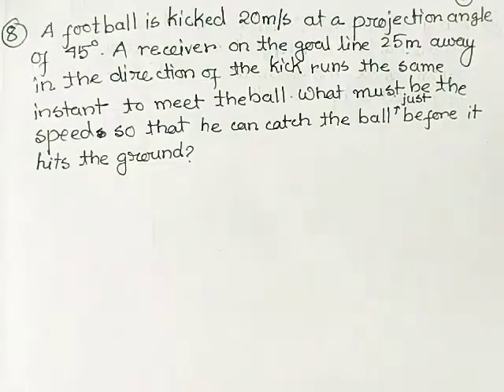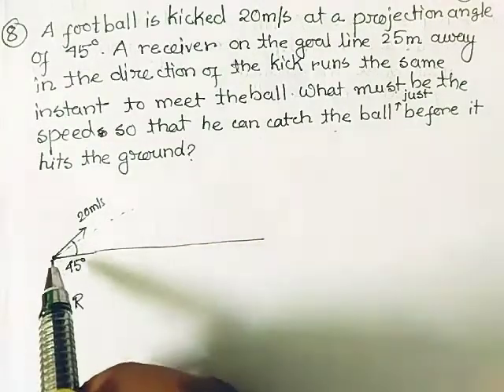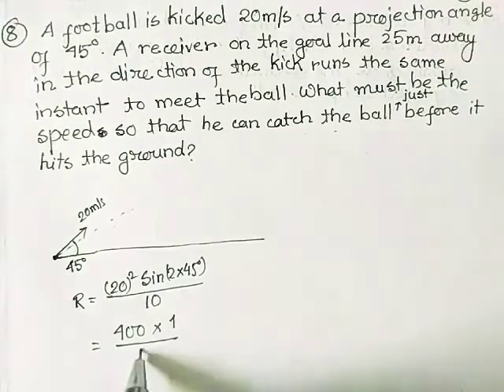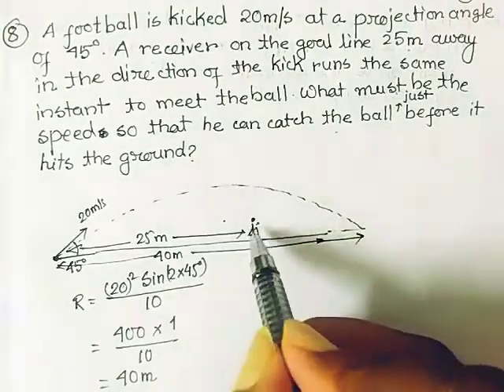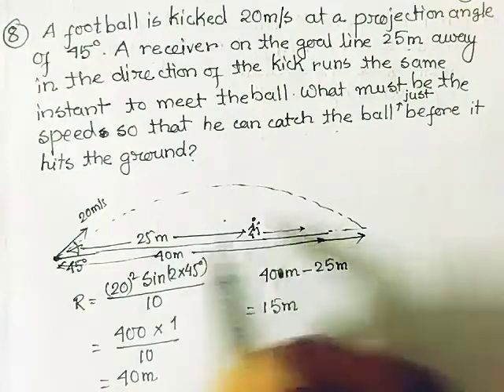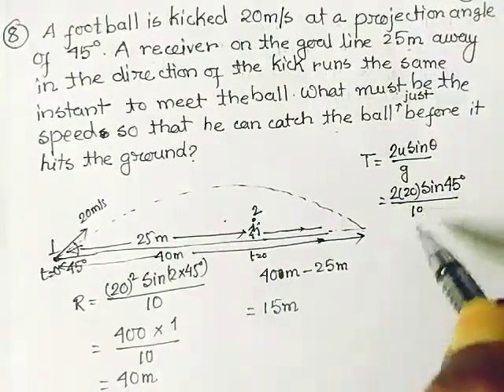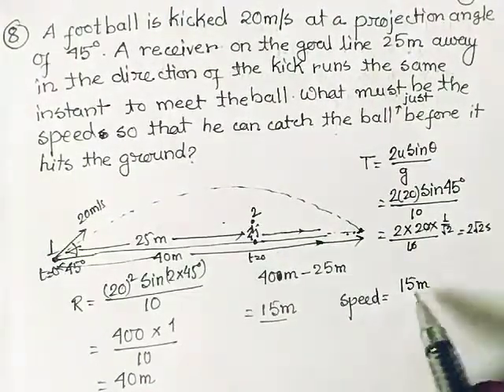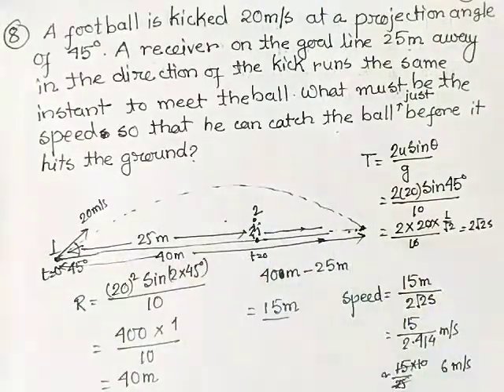A football is kicked 20m/s at an angle 45 degree. A receiver on the goal line 25 m away runs for it